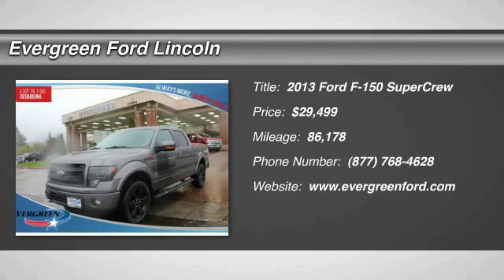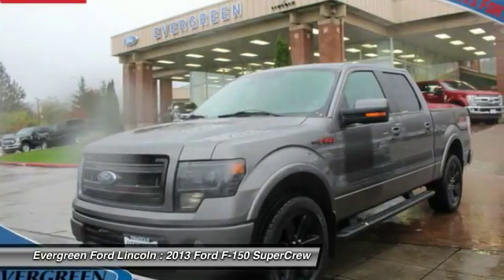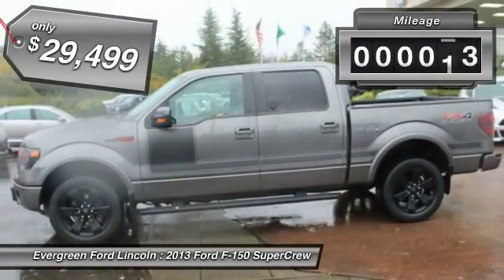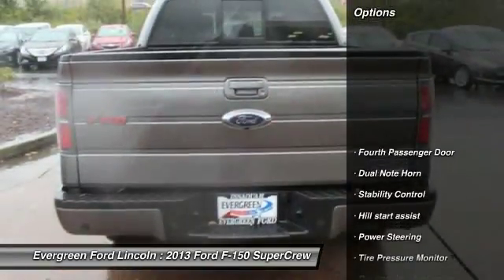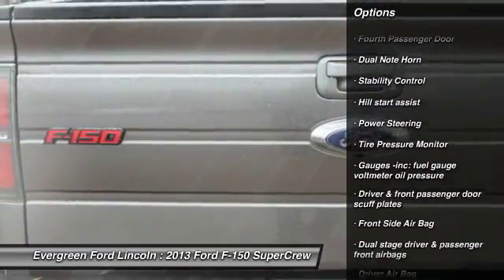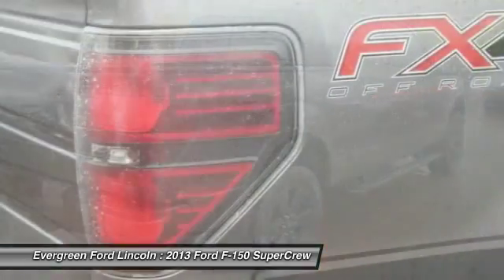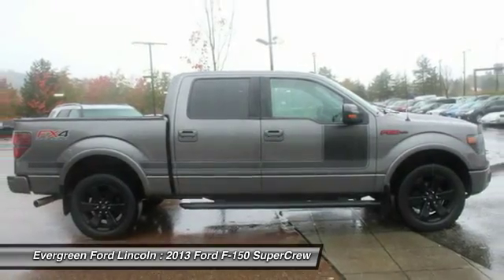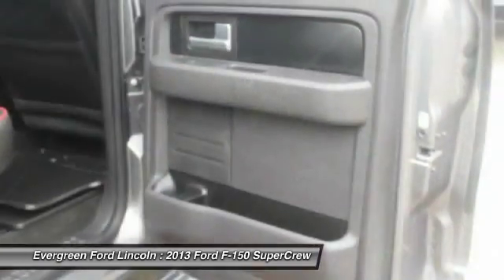2013 Ford F-150 Issaquah WA 21364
2013 Ford F-150 4WD SuperCrew

1500 18th Ave. Northwest

F-150 FX4; 4WD; 20 Aluminum Wheels; FX Leather-Trimmed Bucket Seats; Navigation; and Power Moonroof. Creampuff! This beautiful 2013 Ford F-150 is not going to disappoint. There you have it; short and sweet! Don`t get stuck in the mudholes of life. 4WD power delivery means you get traction whenever you need it.   All prices are subject to change without notice. We reserve the right to refuse to honor any incorrect internet prices as we cannot account for human or technical error.